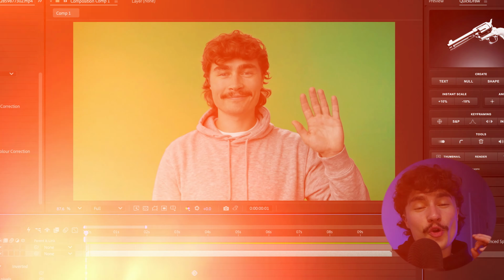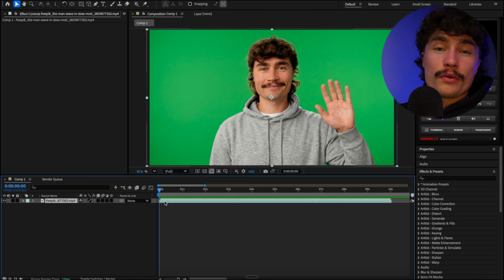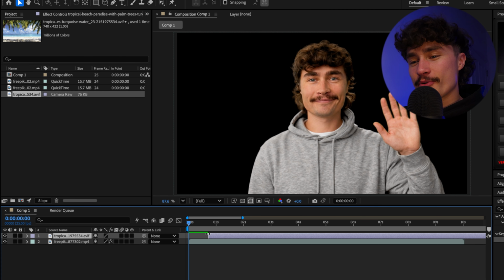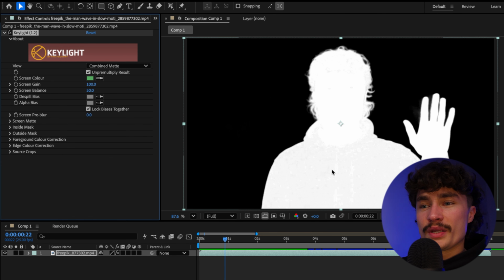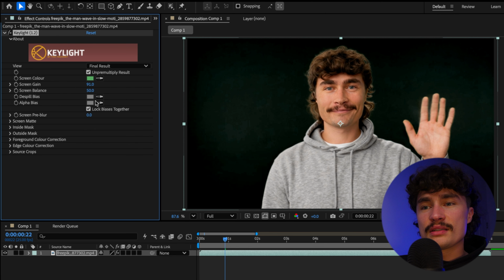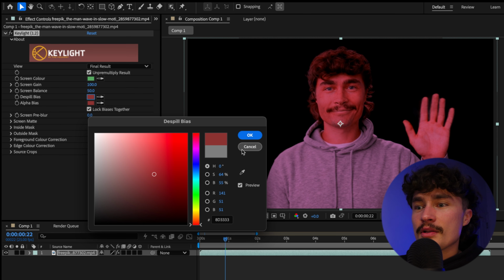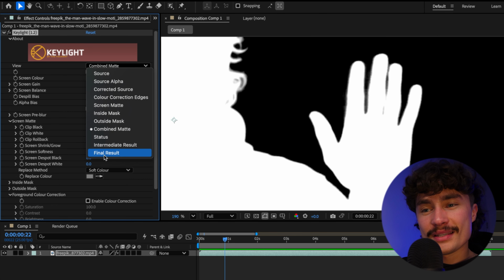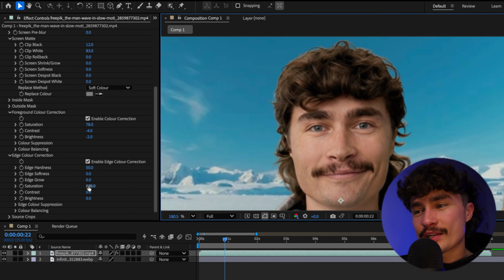Remove Green Screen Background In After Effects (NO PLUGINS)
Green screen footage is everywhere - but knowing how to actually key it out cleanly in After Effects is a skill most beginners haven't nailed yet. If you've tried before and ended up with rough edges, green spill, or a patchy result, you're not alone. In this video, I'll show you exactly how to remove a green screen in After Effects using nothing but built-in tools - no third-party plugins required.

You'll learn how to use the Keylight effect to get a clean, professional-looking key in just a few minutes. Beginners often assume green screen removal needs expensive plugins or advanced knowledge to look good. The truth is, Keylight is incredibly powerful when you know the right settings to tweak — and I walk you through each one clearly. By the end of this video, you'll be able to key out any green screen footage in After Effects and composite it onto a new background cleanly and confidently.

Not "After Effects for Beginners", Not "After Effects Crash Course", Not "After Effects Green Screen Plugin", Not "Chroma Key After Effects", Not "After Effects VFX Tutorial", Not "Green Screen Compositing Tutorial", Not "After Effects Background Removal", Not "After Effects Masking Tutorial", But this video shows you exactly how to remove a green screen in After Effects using only built-in tools. Similar to tutorials creators like Justin Odisho, Peter McKinnon, Jordy Vandeput (Cinecom), Evan Abrams, and Motion Array would upload – but this is my own simplified beginner guide to green screen removal in After Effects. If you're searching for how to key out green screen in After Effects, remove background in After Effects, chroma key After Effects tutorial, Keylight After Effects, After Effects green screen no plugins, or green screen compositing After Effects, this video covers it all.

Chapters:
00:00 - Introduction
00:27 - Green Screen Example Clip
00:57 - Keylight 1.2 Effect
02:05 - Tips & Tricks
06:52 - Green Screen Graphics